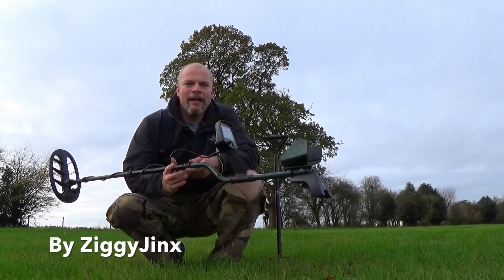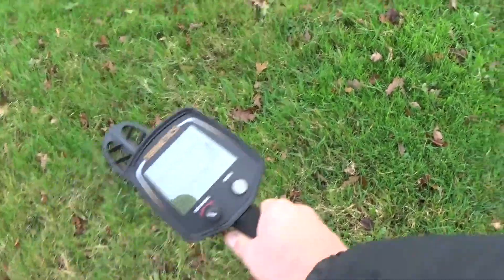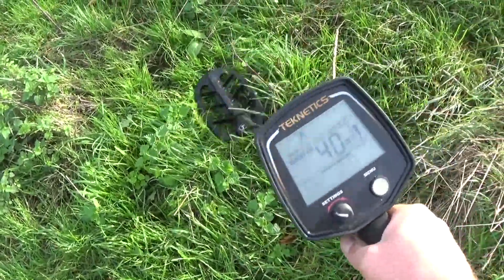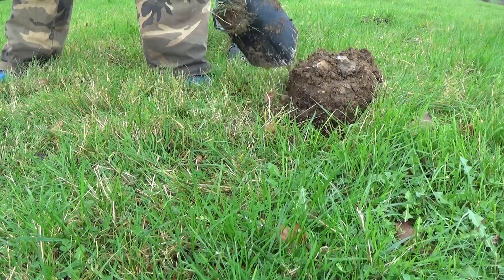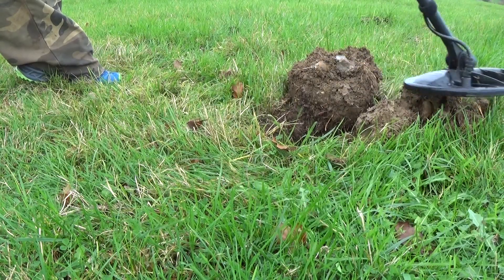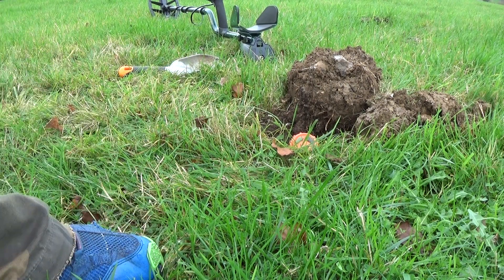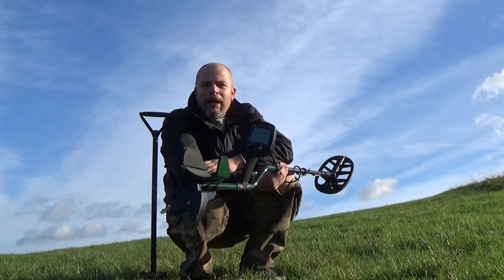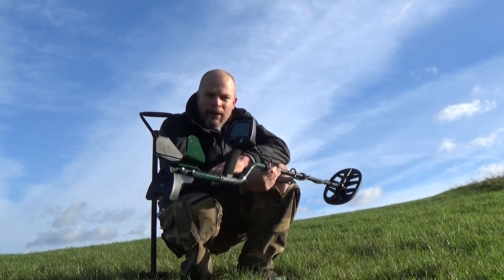Teknetics T2 Quick Look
Due to wind noise on footage many of the digs was scrapped and will be done again soon when weather calms down..